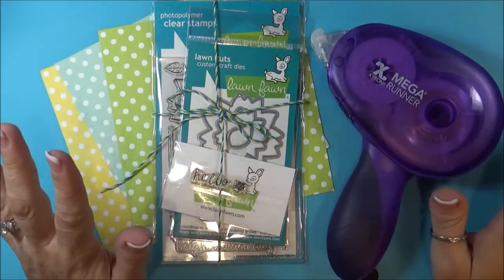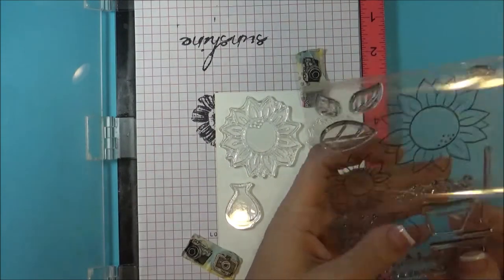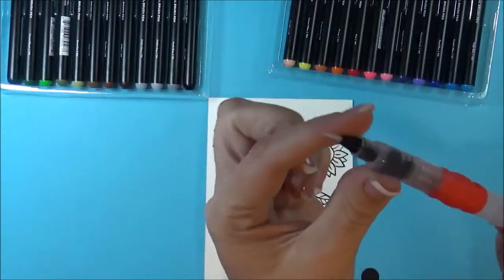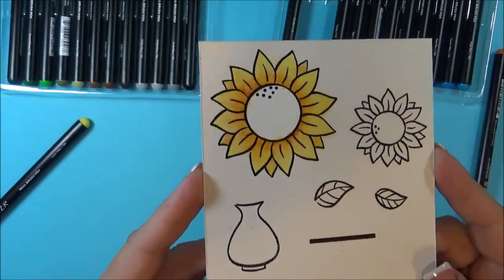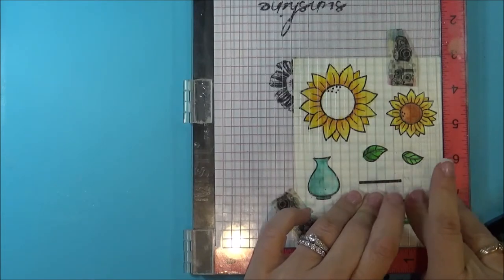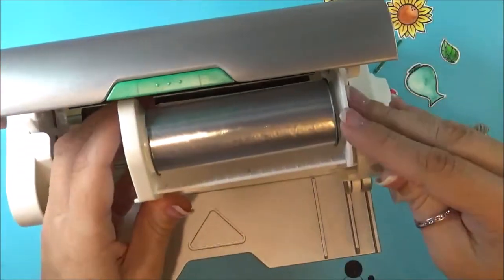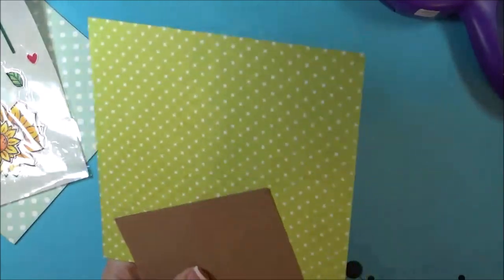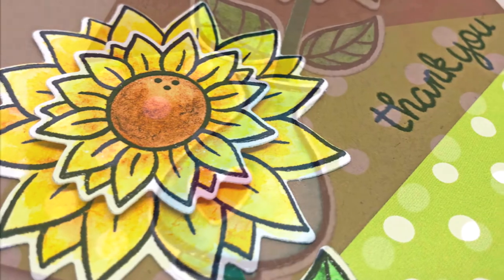Daisy Thank You Card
A daisy thank you card using Lawn Fawn stamps & dies, Xyron and Arteza Real Brush Pens
—— S U P P L I E S   B E L O W——
This list contains some of the supplies used. For a more detailed supply list, info & photos of this project

[ Amazon US ]

[ Amazon US ]

• Lawn Fawn Our Friendship Grows Clear Stamp & Die Set
[ Amazon US ]

• Lawn Fawn Let's Polka in the Meadow Collection - 12 x 12 Collection Pack

[ Amazon US ]

[ Amazon US ]

[ Amazon US ]

• Imagine Crafts 1-Ounce Embossing Powder, Clear
[ Amazon US ]

[ Amazon US ]

[ Amazon US ]

[ Amazon US ]

• Arteza Bundle, Set of 24 Real Brush Pens, & 2 Watercolor Pads
[ Amazon US ]

[ Amazon US ]

[ Amazon US ]

[ Amazon US ]

[ Amazon US ]

[ Amazon US ]

[ Amazon US ]